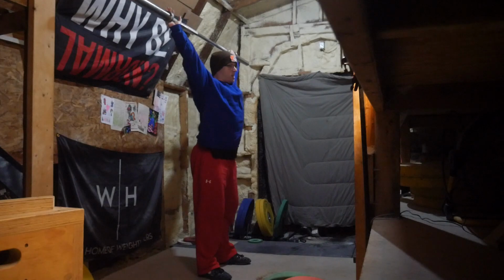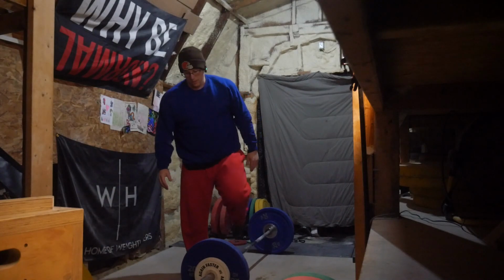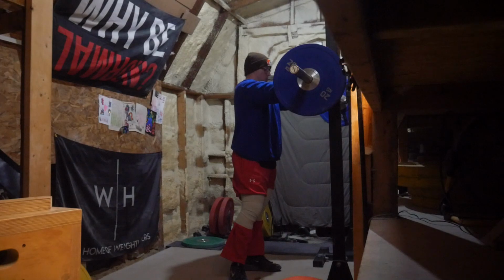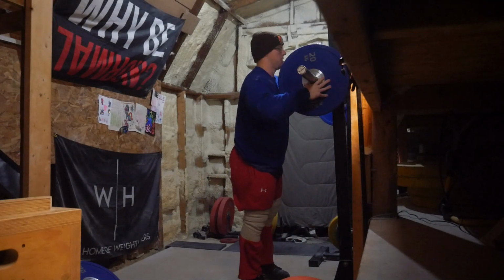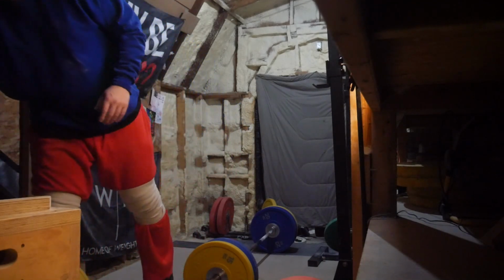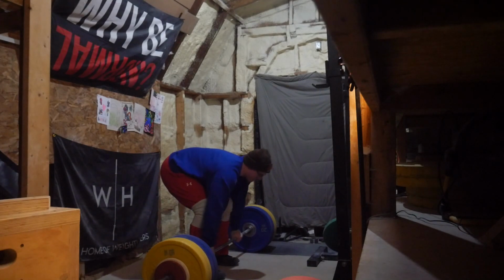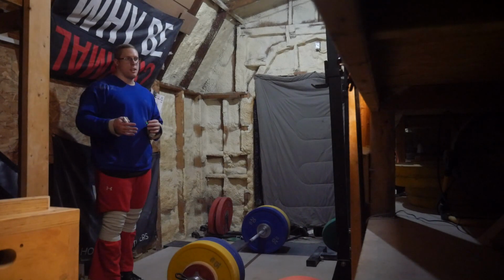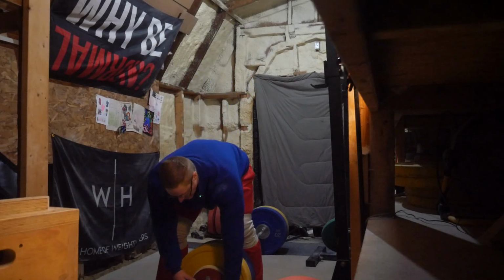Talking about Approaches to Training - Mic'd Up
Link : youtu.be/1zmJ_4kGYUU

Weightlifting,Weightlifting training,Snatch,Clean and jerk,Weightlifter,Weightlifter training,deadlift,back squat,front squat,weightlifting.ai,training session,weightlifting training session,olympic weightlifting,snatch,clean and jerk,squat,olympics,weightlift